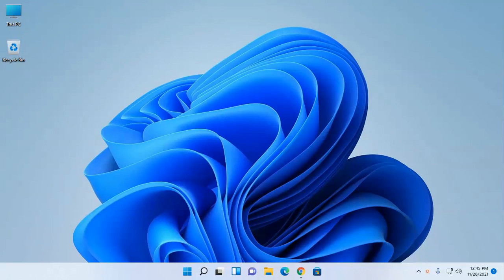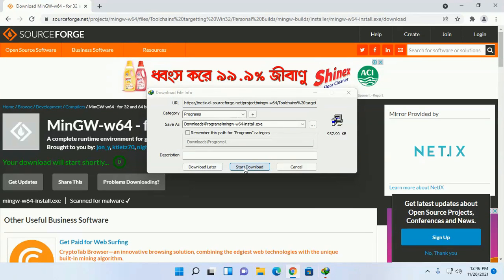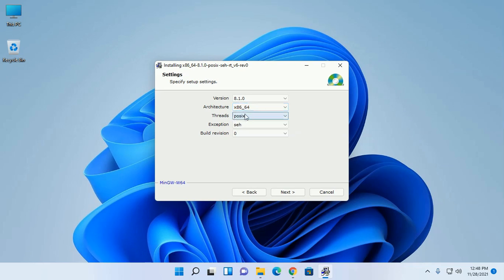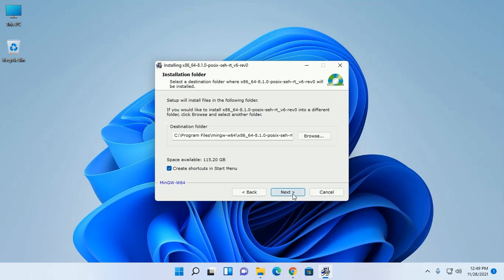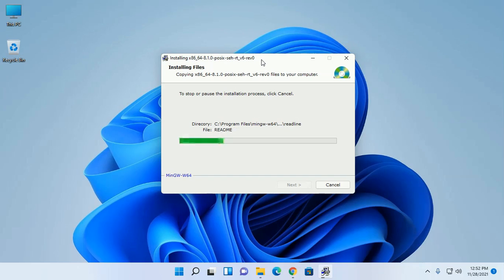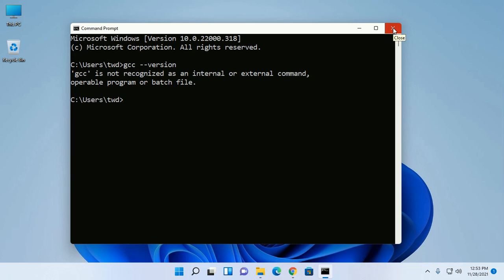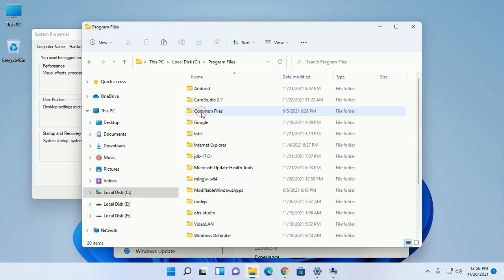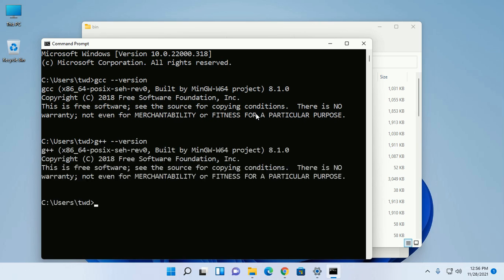How to install MinGW Compiler for C and C++ Programming in Windows 11 | GCC | G++ Windows 11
Learn how to download and install MinGW Compiler for C and C++ Programming in Windows 11